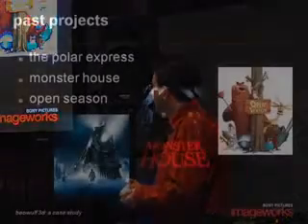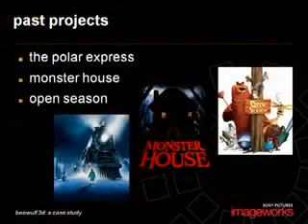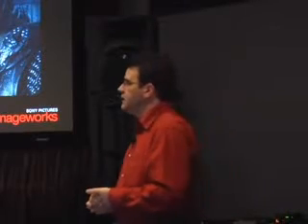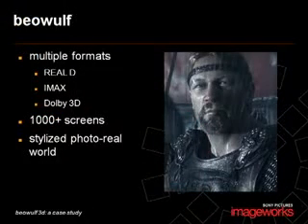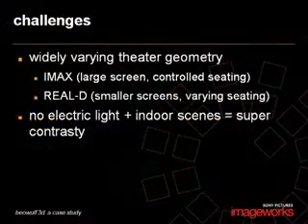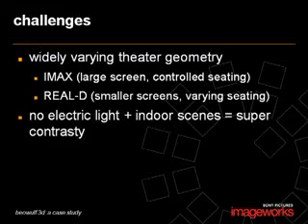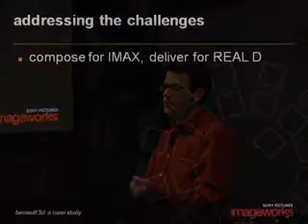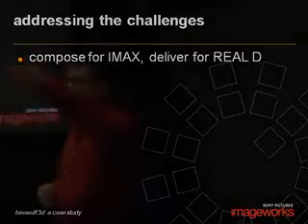"Beowulf 3D" by Rob Engle, Sony Pictures Imageworks. SD&A 2008.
"Beowulf 3D: a case study"
by Rob Engle, Sony Pictures Imageworks [6803-25]
presented at the 2008 Stereoscopic Displays and Applications conference.

Rob's talk discusses the creative and technical challenges encountered during the production of "Beowulf 3D," director Robert Zemeckis' adaptation of the Old English epic poem and the first film to be simultaneously released in IMAX 3D and digital 3D formats.

Please note that the 3D clips at the end of his talk have been intentionally blanked by request of Sony, but you can still hear Rob's descriptions.

The technical paper published in support of this presentation is available in the SD&A 2008 conference proceedings or individually.
Search for: stereoscopic displays and applications proceedings 2018